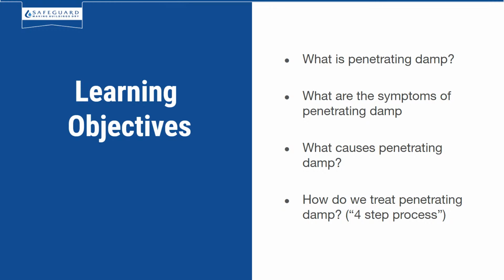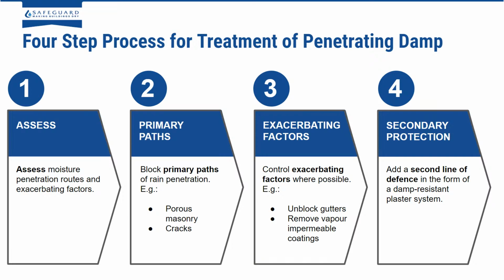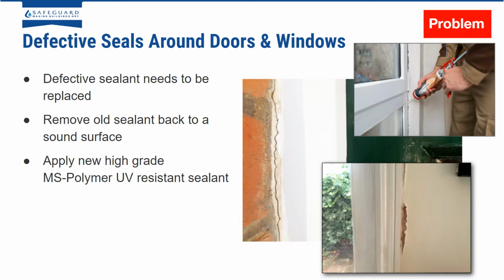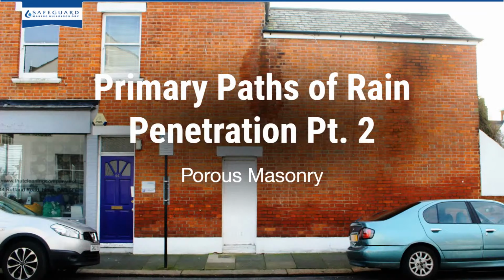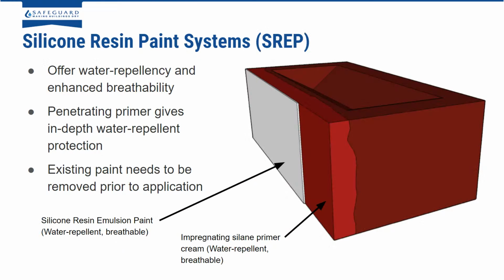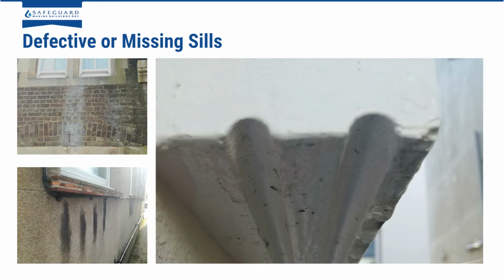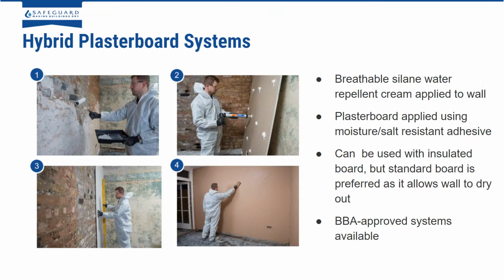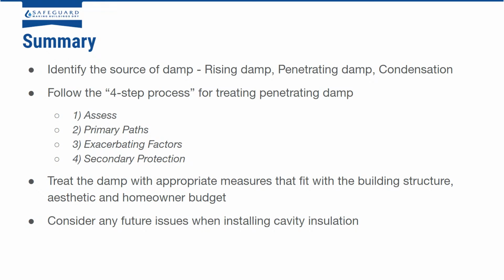Penetrating Damp: Causes & Treatment CPD Webinar - Safeguard Europe Ltd